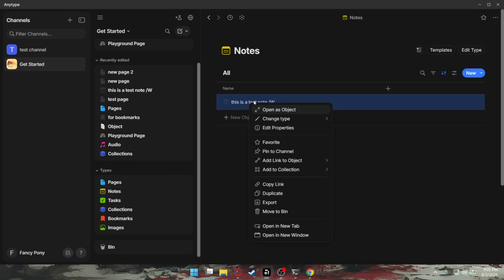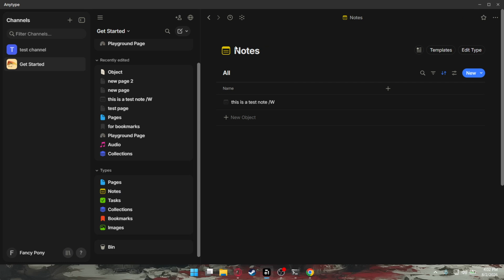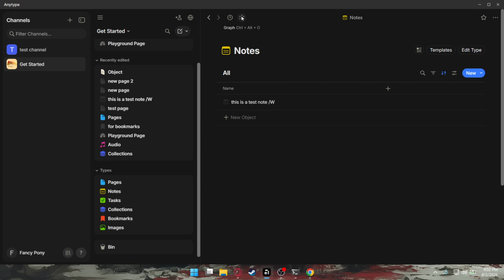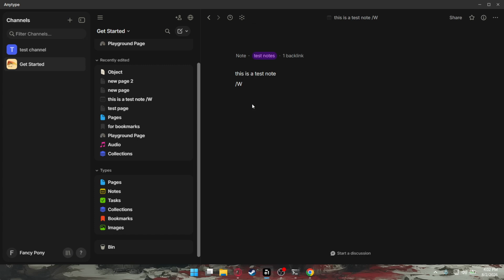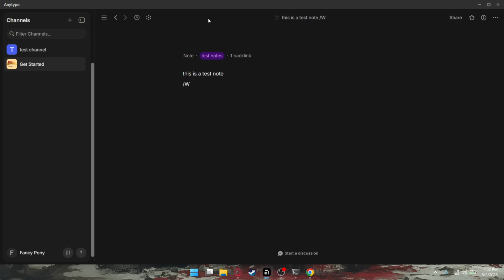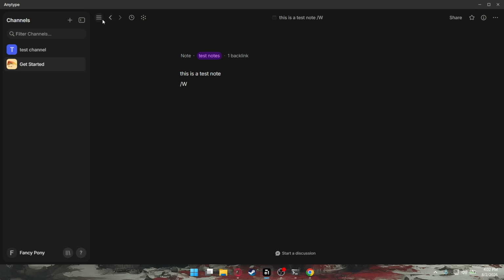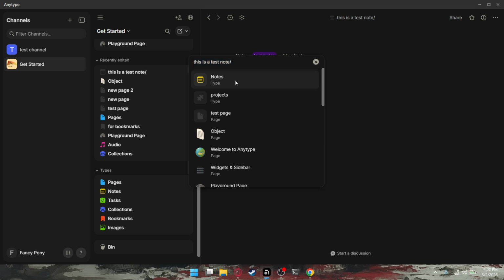How To Link Or Unlink Notes And Objects On Anytype (Updated 2026) [Step By Step Guide]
In today's video we cover How To Link Or Unlink Notes And Objects On Anytype (Updated 2026) [Step By Step Guide]